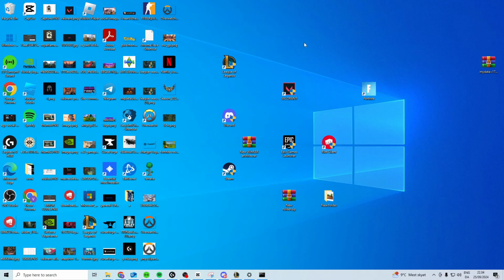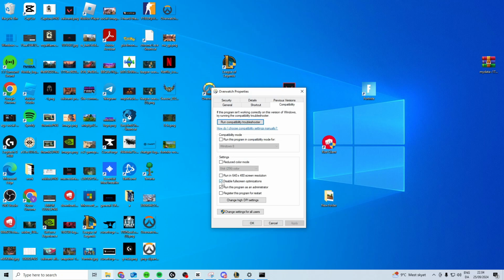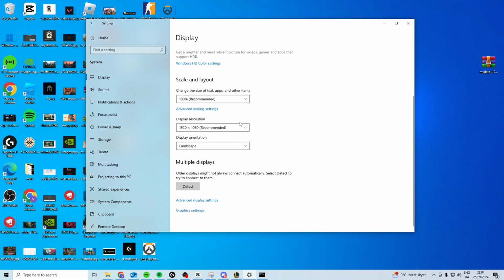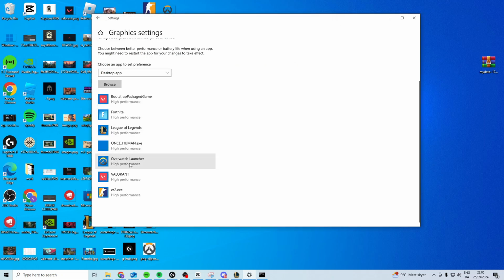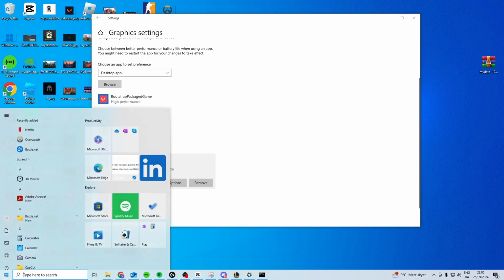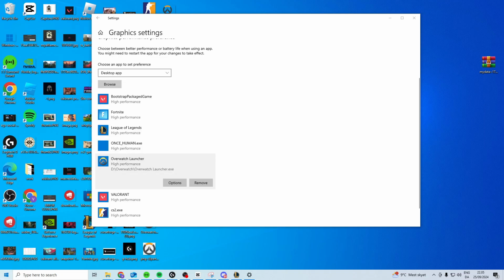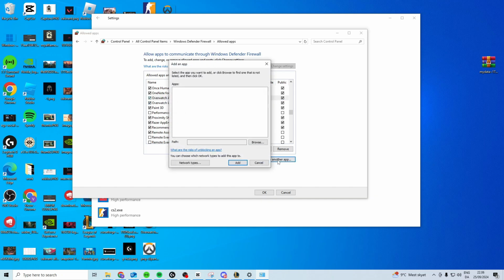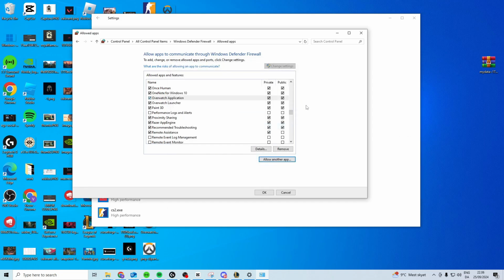How To Fix Overwatch 2 Freezing - Full Tutorial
In this video I'll show you how to easy and fast fix freezing & crashing issues in Overwatch 2. The method is very simple and clearly described in the video. Follow all of the steps & see how you easily can solve Overwatch 2 crashes, freezes and other gpu related issues